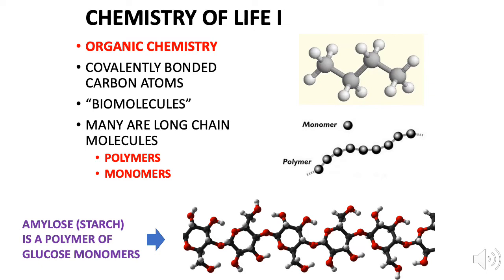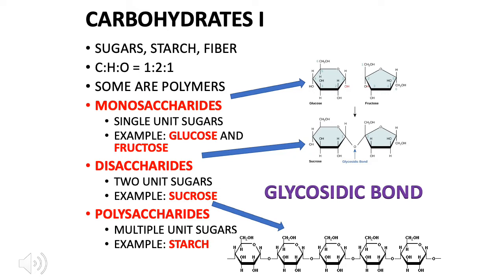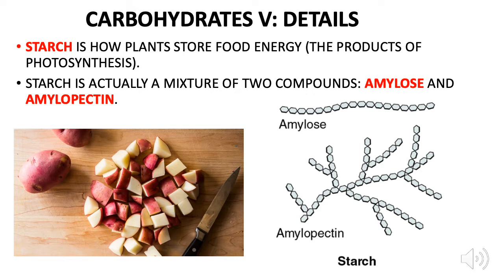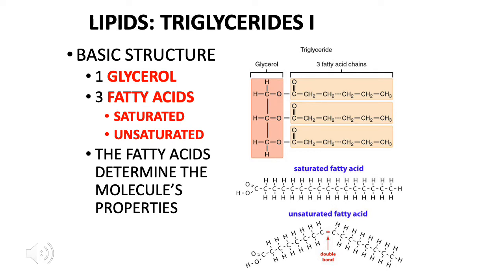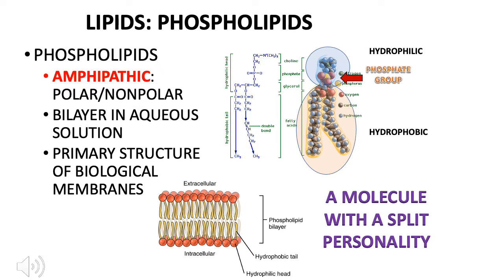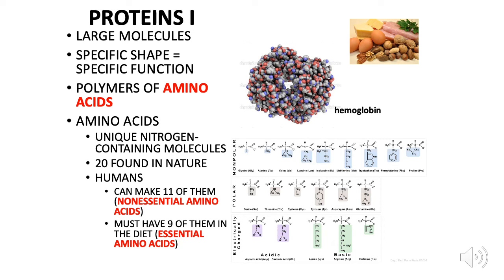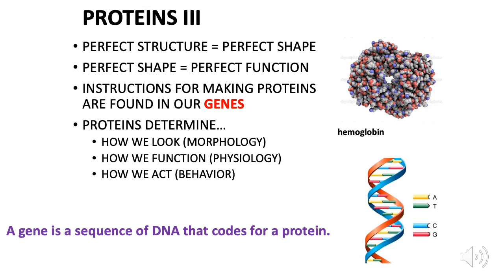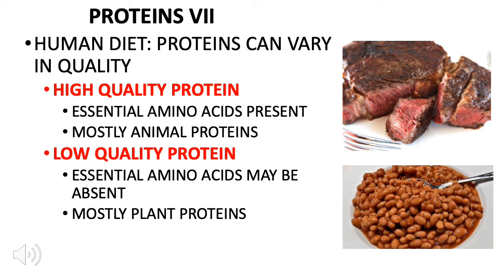GHC BIOL 1107 3 ORG CHEM